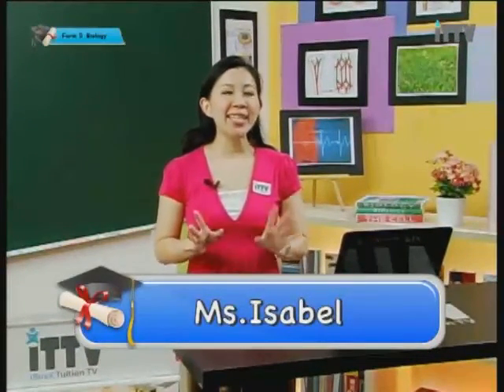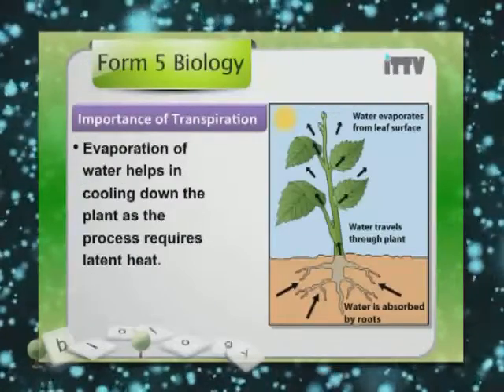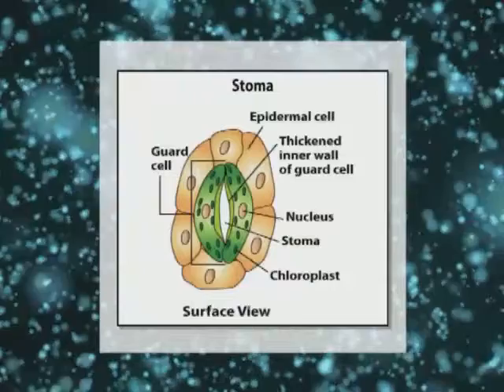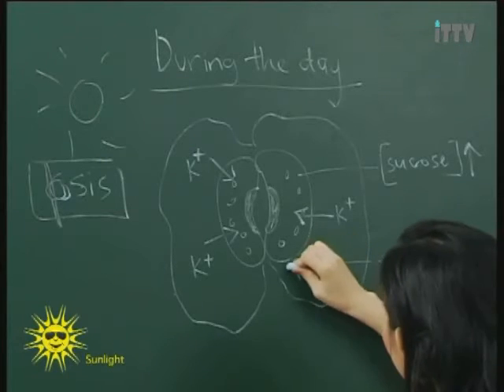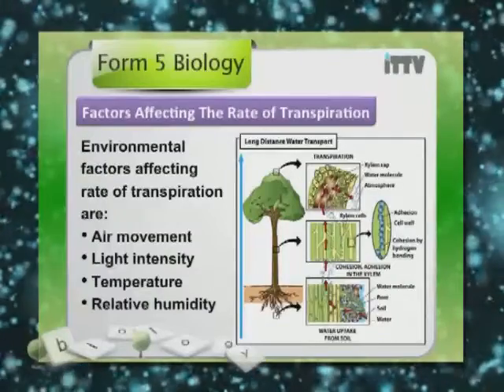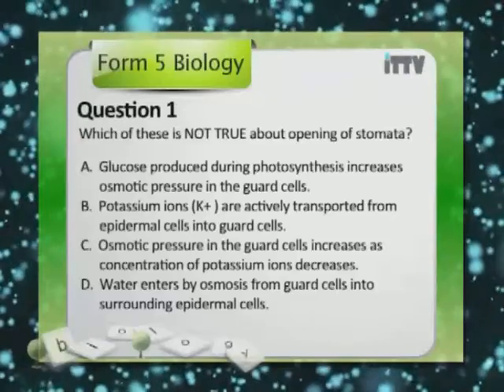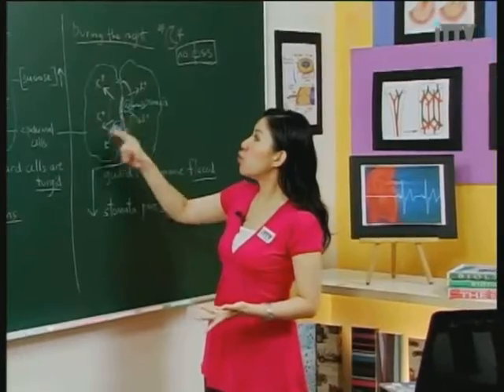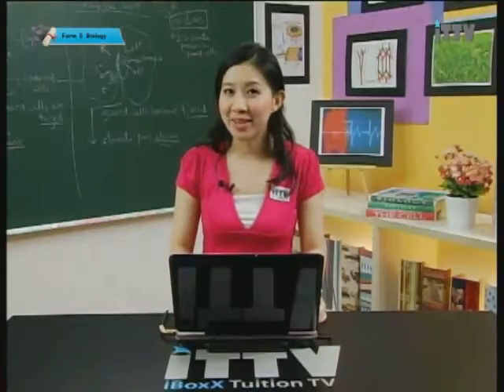iTTV SPM Form 5 Biology Chapter 1 Transport (Translocation and Transpiration) - Exam/Tips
Chapter 01 : Transport - Lesson 12 : Translocation and Transpiration